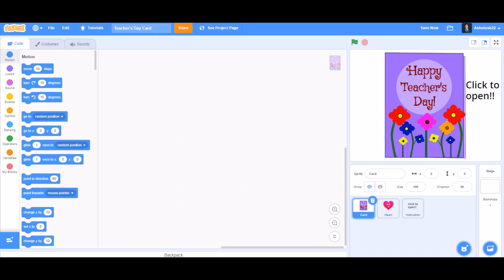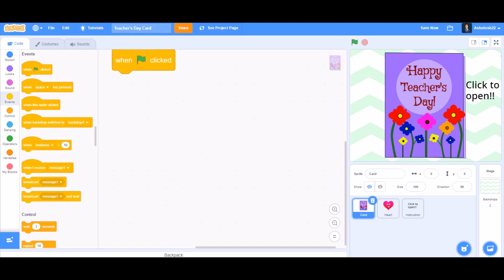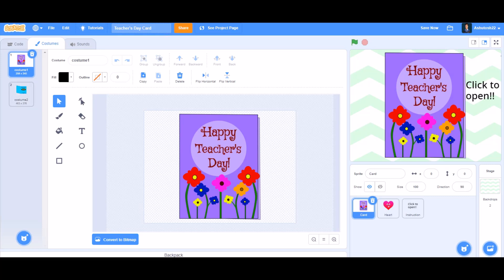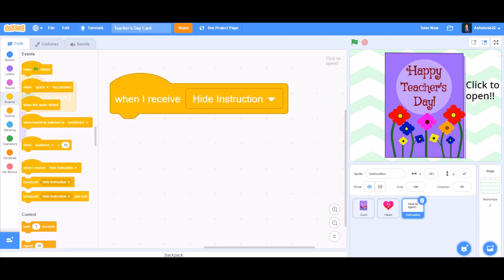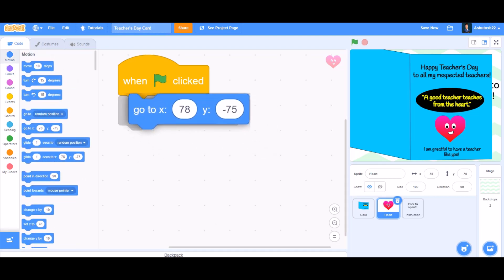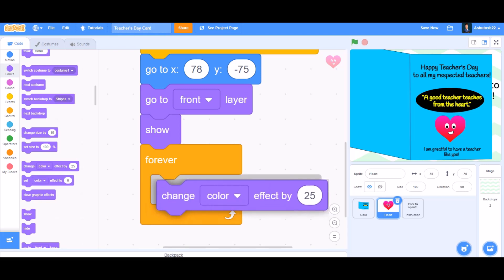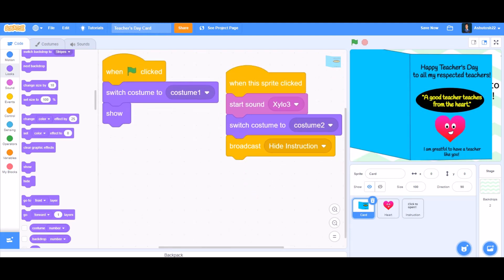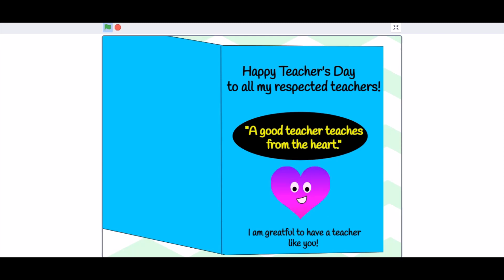How to make a Teacher's Day Card in Scratch 3.0 || Teacher's Day Special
Hello everyone! In this video, we will be learning how to beautiful Teacher’s Day card in Scratch 3.0!
We’ll be covering:
~ How to code two pages of a card.
~ How to make a heart gif. that changes its colour.

In the project you will be able to:
~ Gift it to your teachers by sending the link of the card you made!